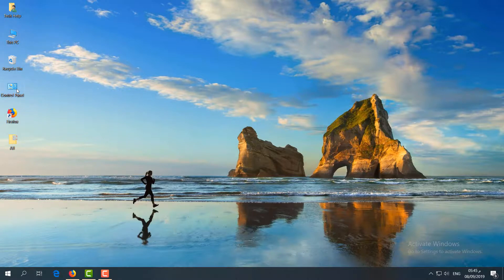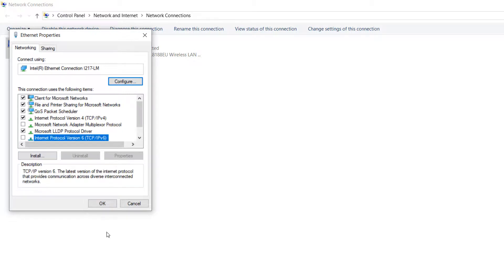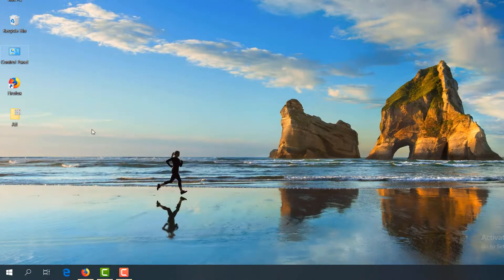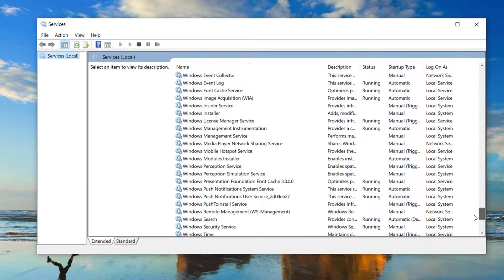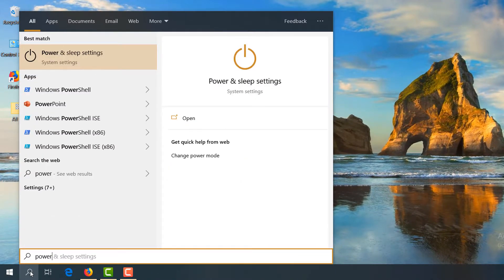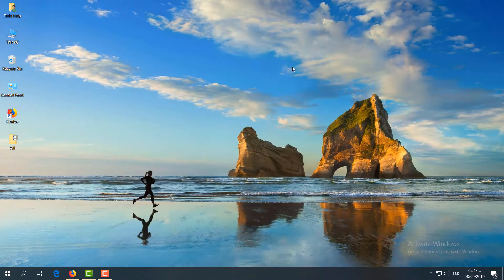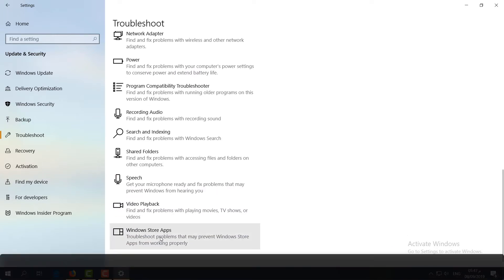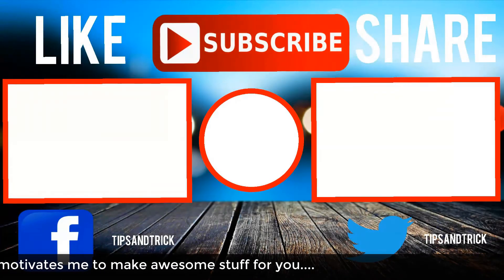FIX Microsoft Store Error "Something Unexpected Happened" in Windows 10 | Error 0X80D02017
This tutorial will help you Fix Windows Store Error Issue " Something Unexpected Happened".  Error Code. Reporting this error will help use understand it better,You can wait a bit or restart your device.  Microsoft Store "Something Unexpected Happened" While Installing or updating apps.